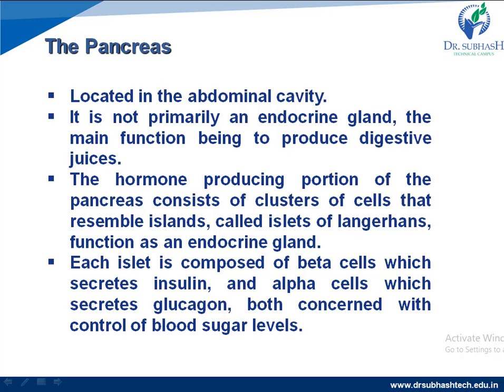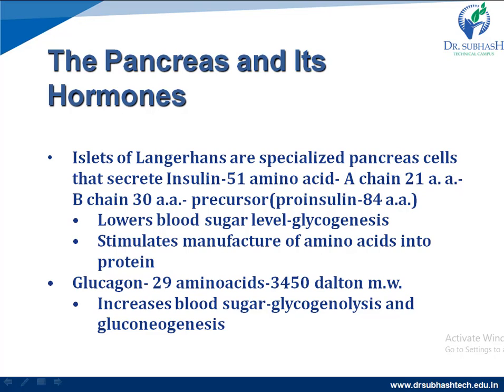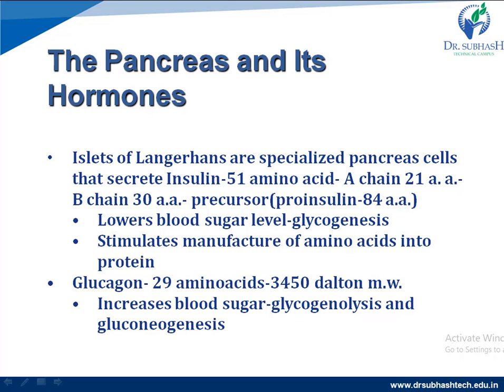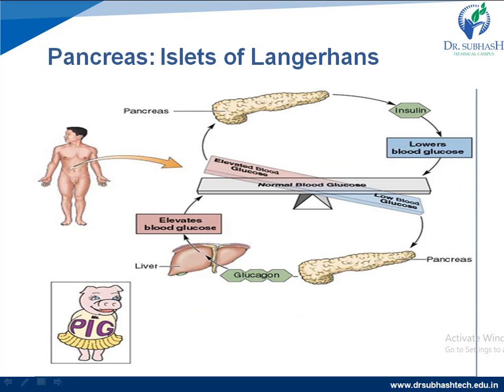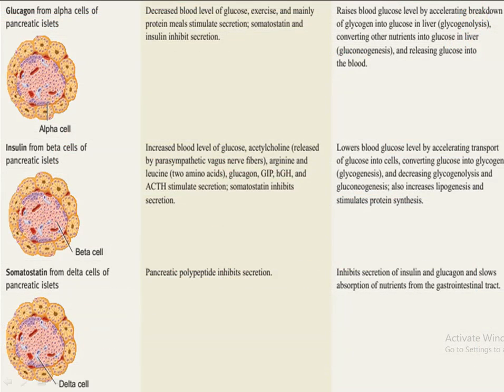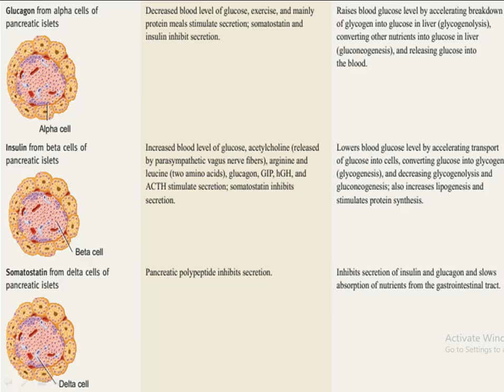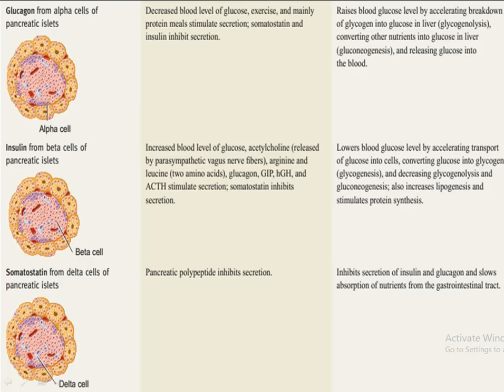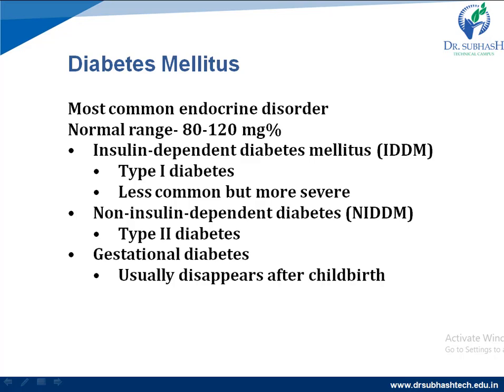Endocrine system lecture 6 Pancreas